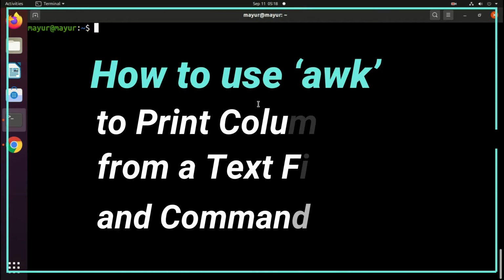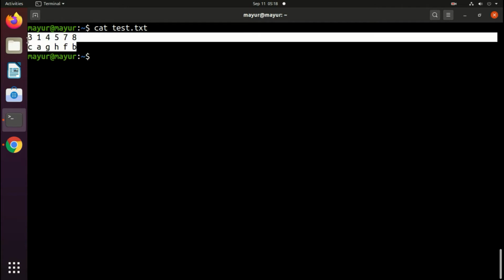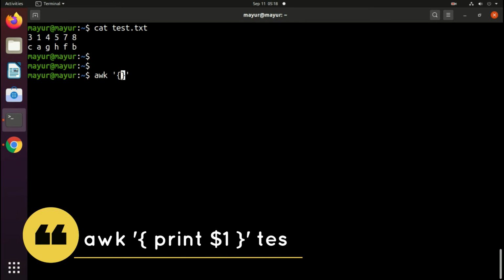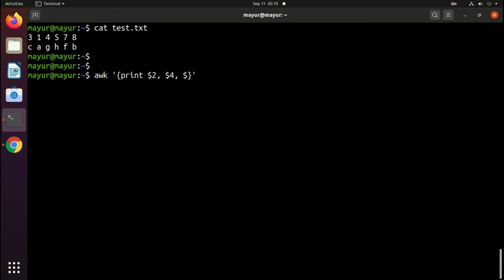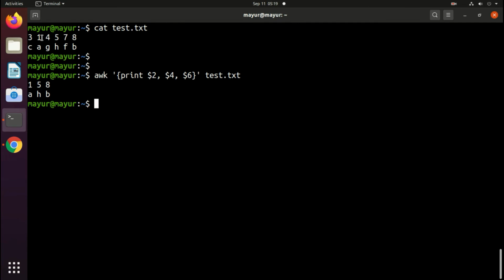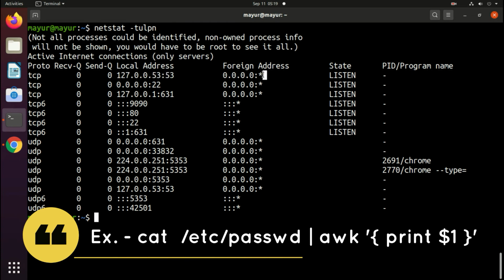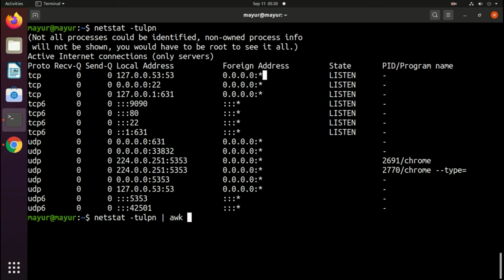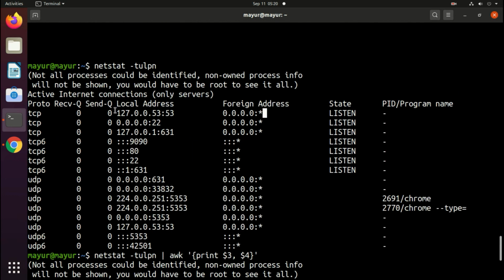How to Print Columns Using 'awk' Command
How to use ‘awk’ to print columns from a text file or any command's output.

Command Used -
awk '{ print $1 }' file.txt